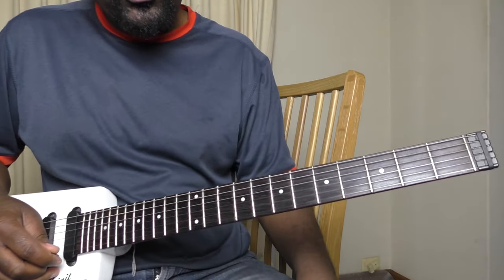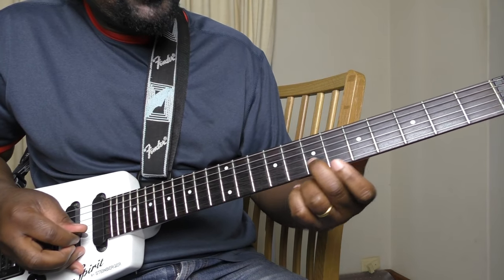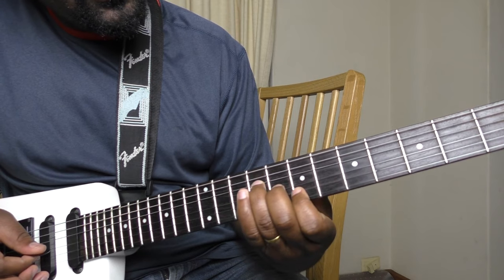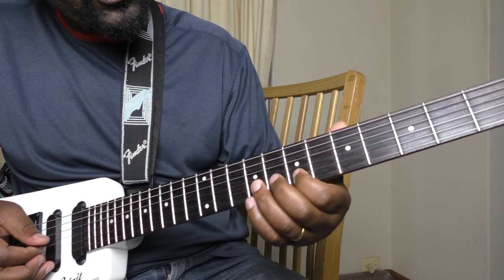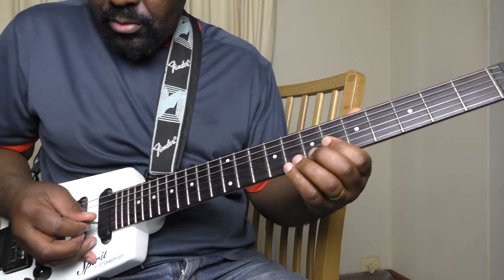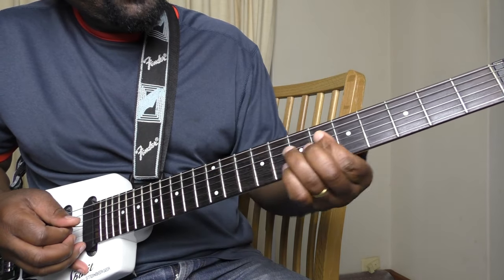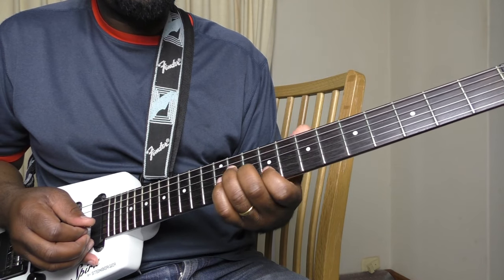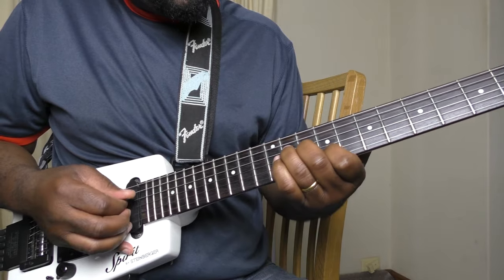African Rhythm Guitar - Groove 1 Playing with triads for beginners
This video is about a rhythm guitar groove. This is a simple exercise with triads. In this video I am using triads found in the major scale on degrees 1,2,3,4 and 5.